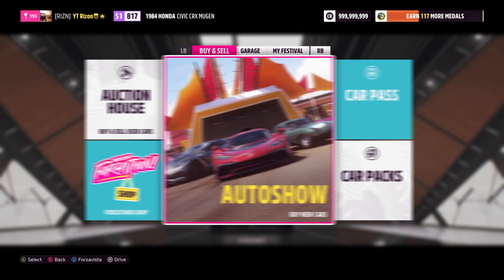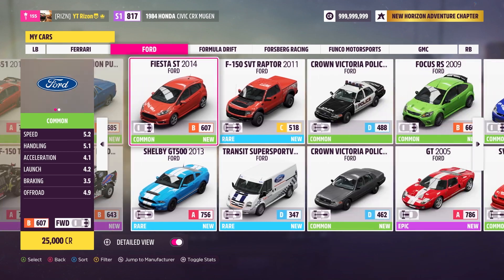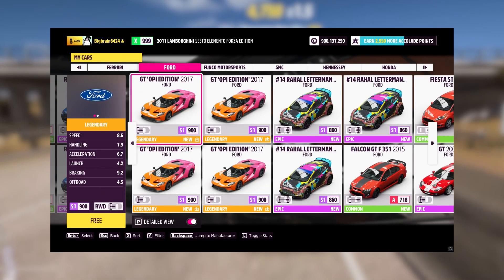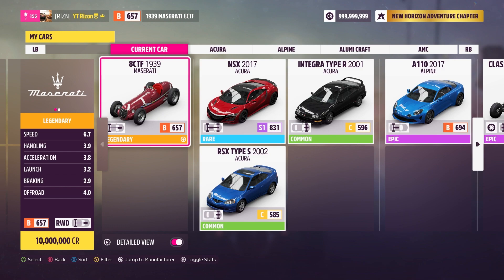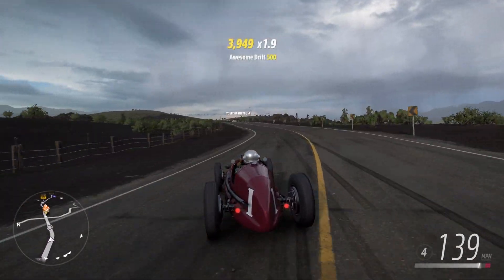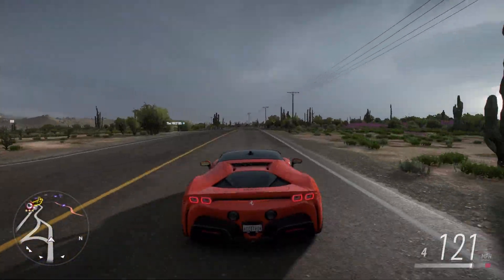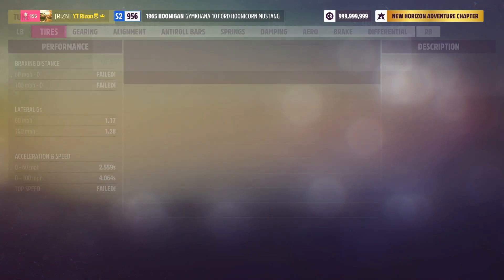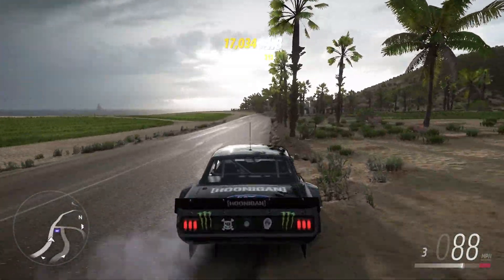*NEW* Top RAREST CARS EVER in Forza Horizon 5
Hoping to bring you guys an insane new money method/glitch very soon and am hoping to make a fastest cars in Forza Horizon 5 video soon! Also going to be trying out some wheelspin drift builds!

Evergreen